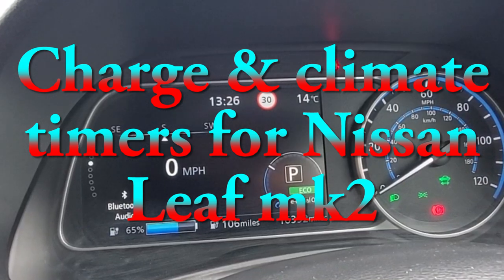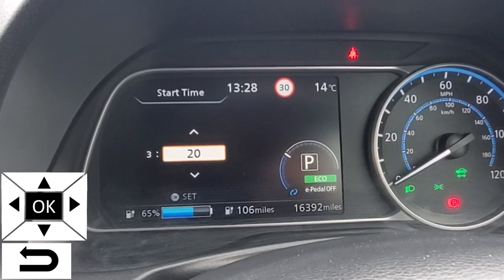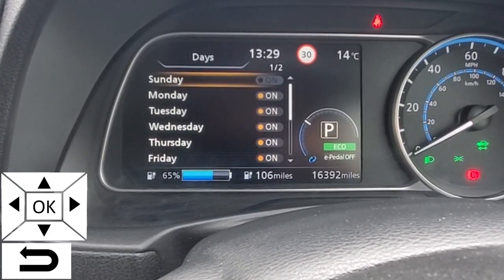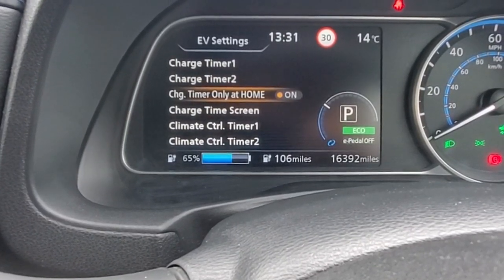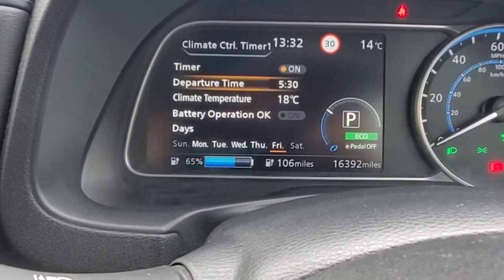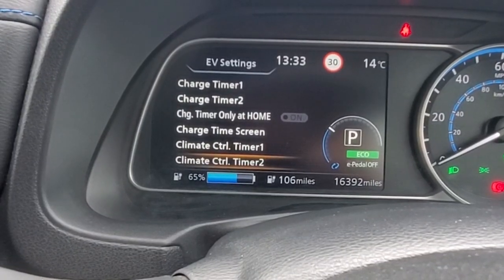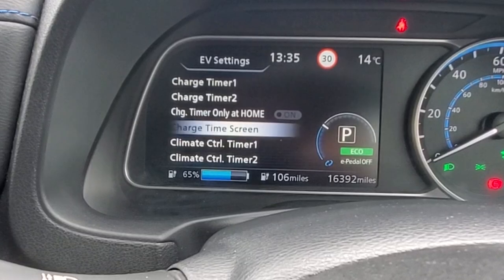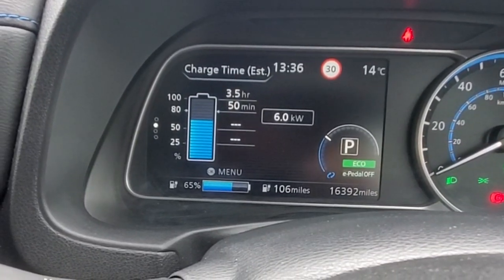20241108 Leaf Charge and Climate Timers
How to operate the charge and climate timers from the dashboard of a mk2 Nissan Leaf Techna 2021